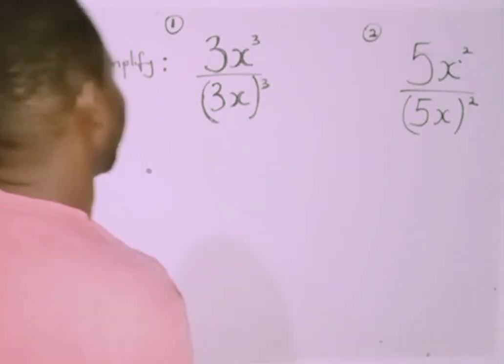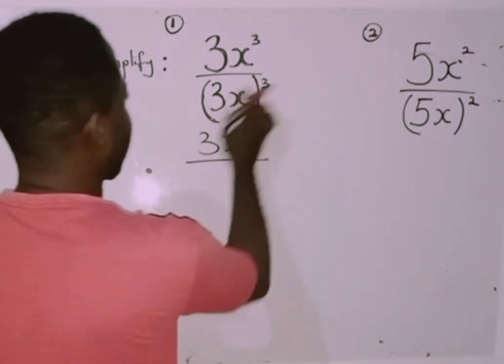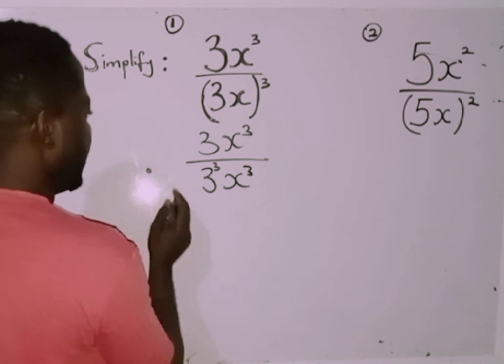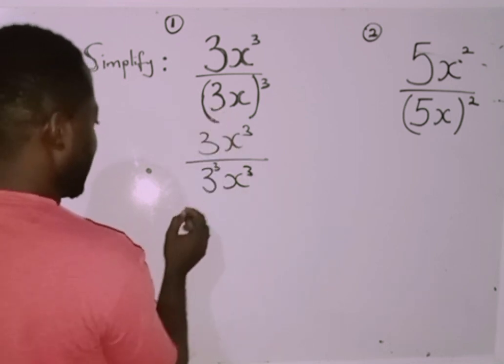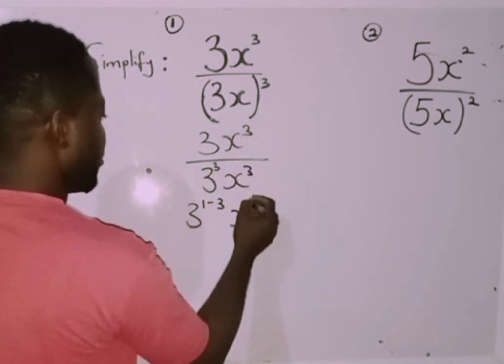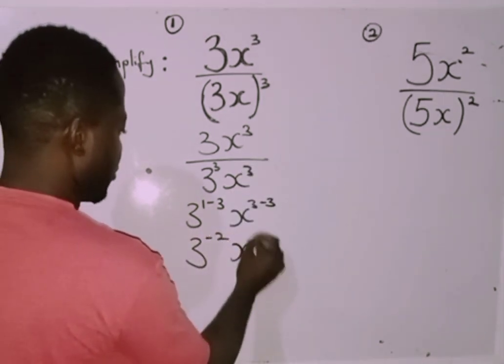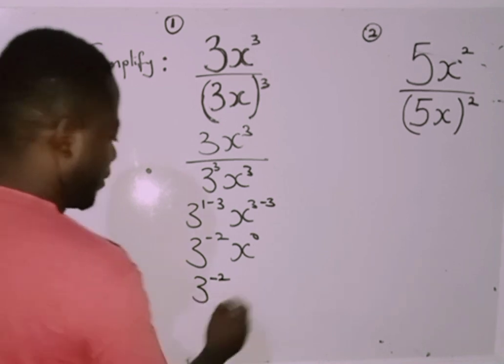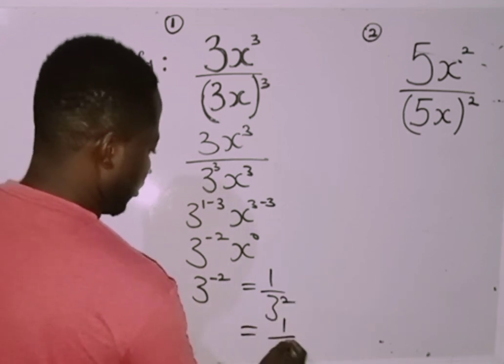Indices: Simplification of Indices Problems.